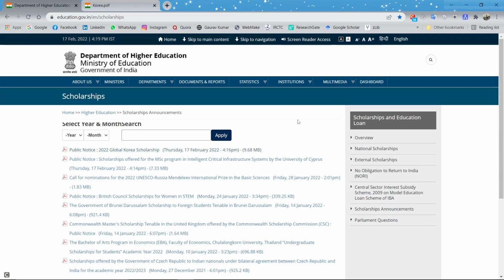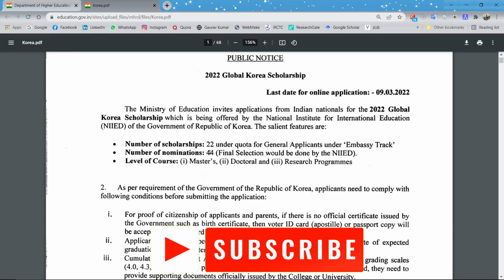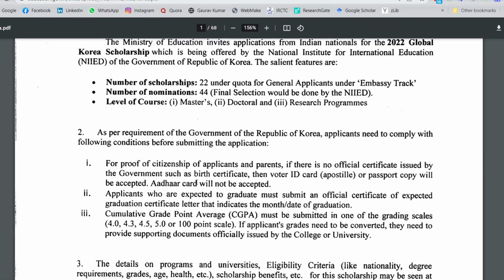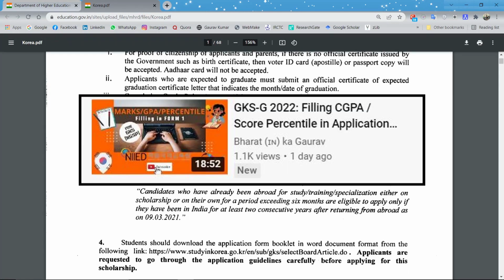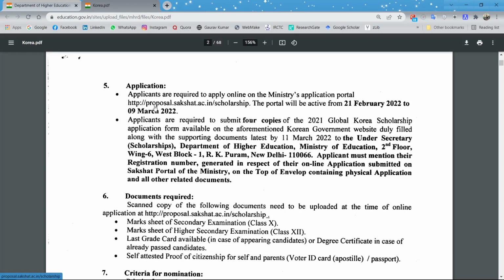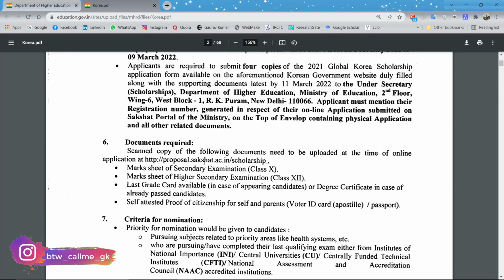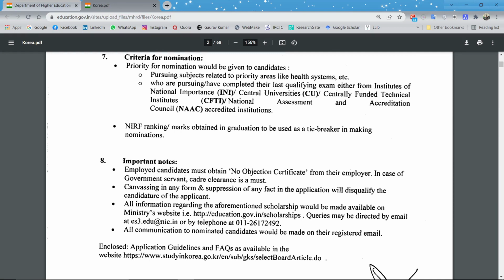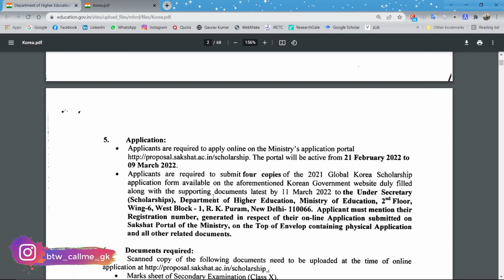GKS Graduate 2022 | Embassy Track in INDIA Announced [English]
Attention Indian GKS-G 2022 Applicants!
Embassy Track for GKS Graduate 2022 has been announced through the Ministry of Education (MHRD), Government of India.

Check out this video to know more about the notice and dates.

The following videos will help you to -

Hope you enjoy and learn something from the video!

Feel free to message me with your questions on Instagram, and like the video if you like it! If you really like it, why not subscribe and make all your dreams come true. (Subscribing to a YouTube channel is like blowing out candles on a birthday cake - so you can do this).